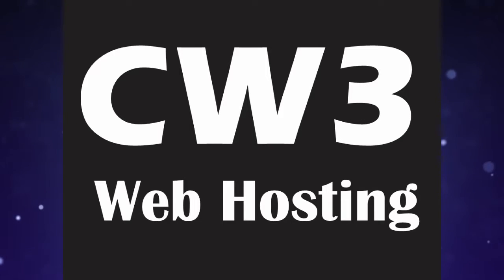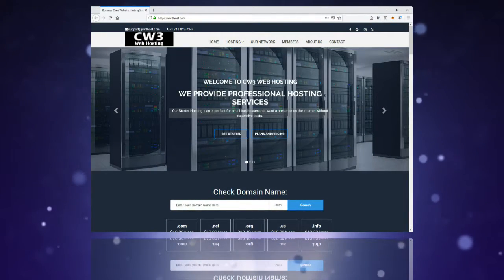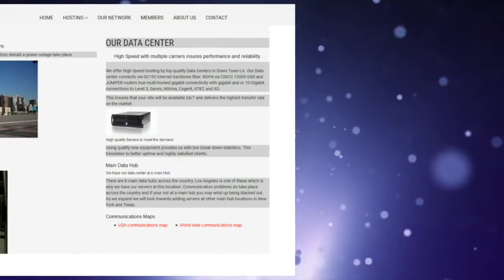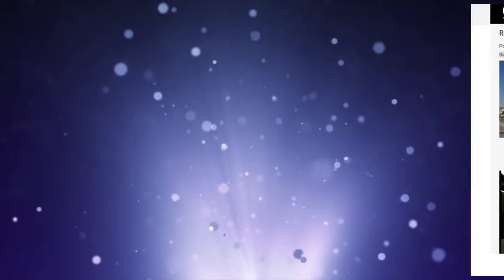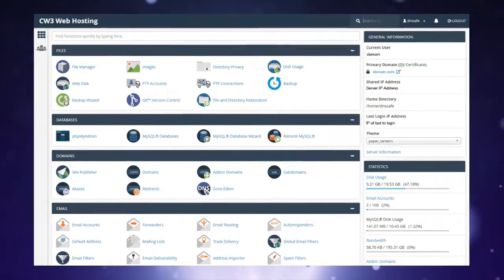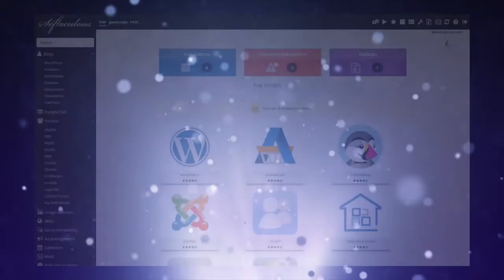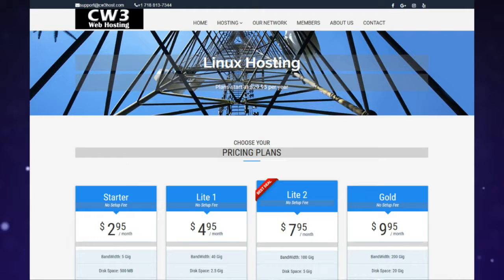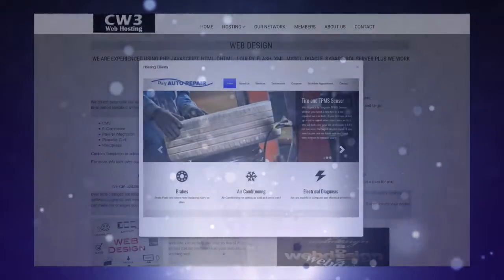CW3 Web Hosting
We offer high quality web hosting and domain registration
We also offer website design and website maintenance